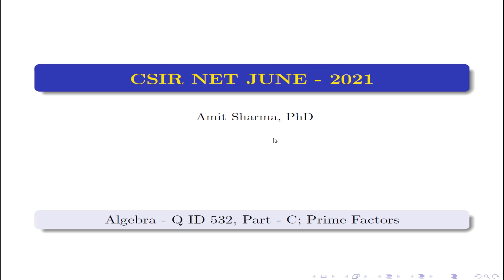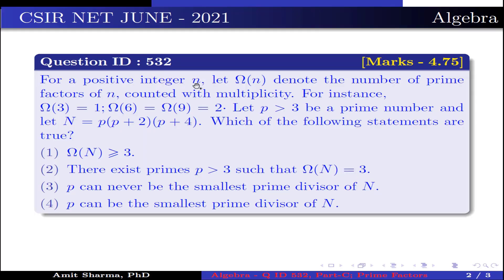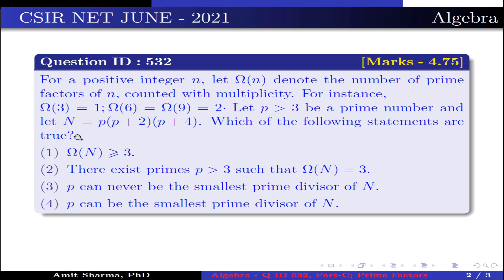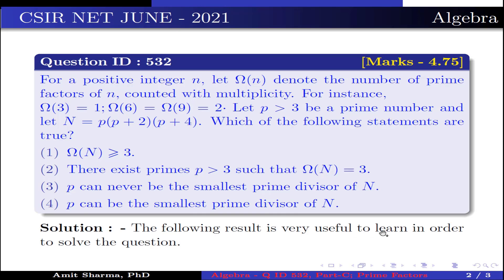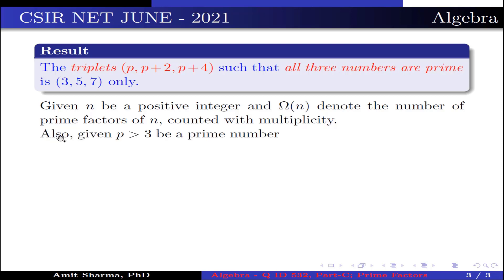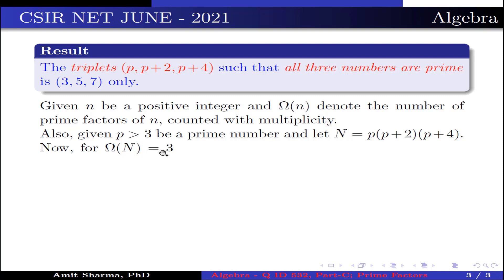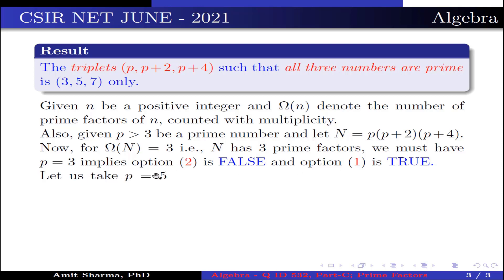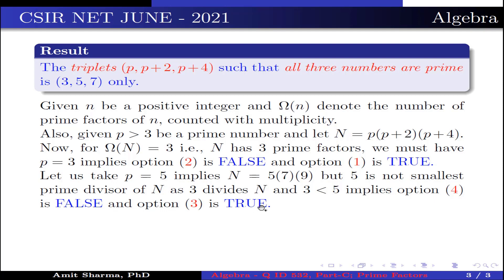CSIR NET JUNE 2021 | Algebra; Q ID 532; Part-C | Prime Factors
In this video, we are going to solve a question of Algebra from CSIR NET Mathematics June 2021. The question is from the part C. The question is from the topic Prime Factors